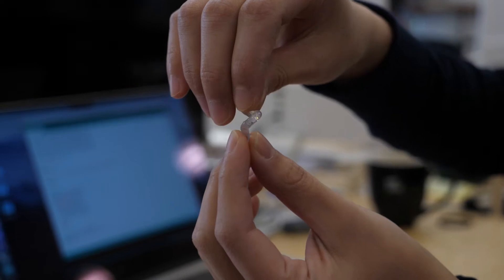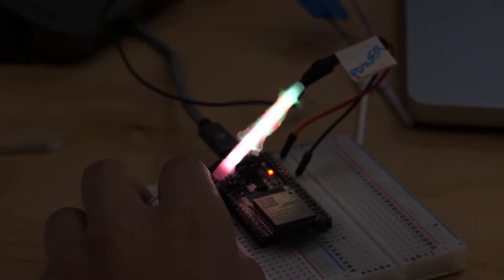CSAIL Alliances Student Spotlight: Yunyi Zhu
CSAIL PhD student Yunyi Zhu talks about her wearable technology HCI research.